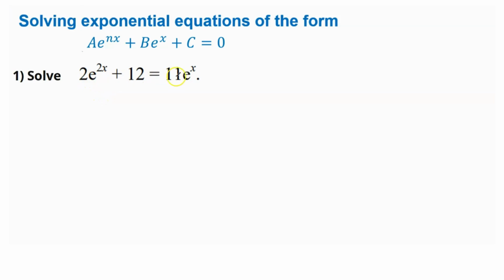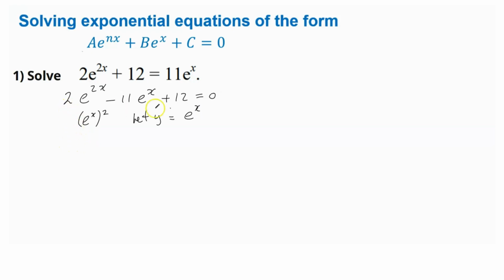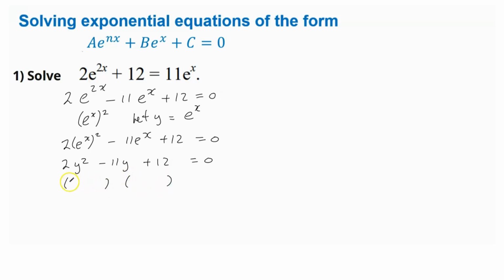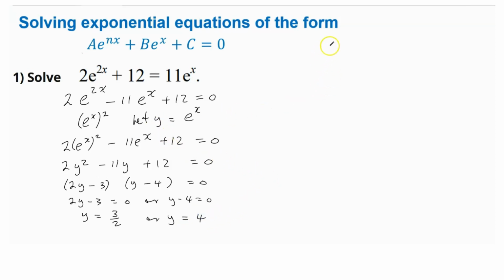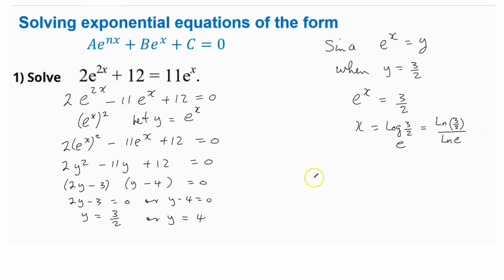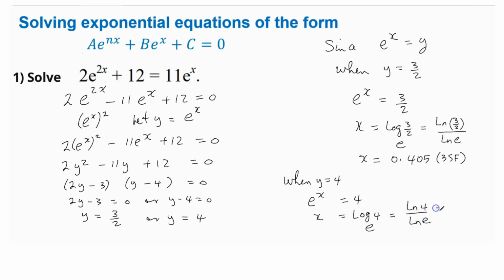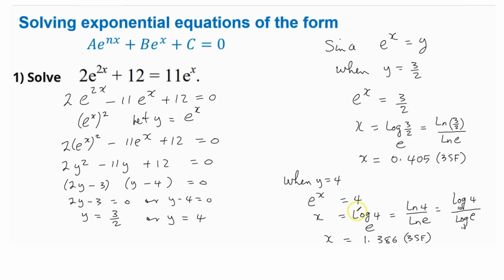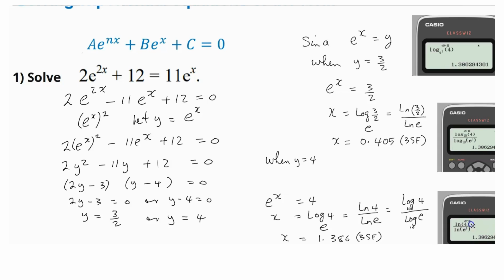Solving exponential equation in the form Ae^x+ Be^x+C =0 Lesson 3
Step 1. Write the equation in standard form Ae^x+ Be^x+ C  =0
Step 2. Let  y= e^x   and solve the quadratic equation
Step 3. Find the values of x with values of y

📚 Welcome to Learning Maths with Duet! 🌟

Struggling with exponential quadratic equations or logarithms? This video breaks down complex math concepts into simple, step-by-step explanations. Whether you're preparing for IB, AS Level, Alevel and IGSSE exams or just looking to sharpen your math skills, we’ve got you covered!

In this video, you’ll learn:
✅ How to solve exponential quadratic equations with ease.
✅ Step-by-step methods to master logarithmic equations.
✅ Key strategies to simplify and understand logarithms.

✔️ Students preparing for IGSSE exams in Saudi Arabia, Leicester, London, and Jamaica.
✔️ Anyone who finds logarithms and exponents challenging.
✔️ Math enthusiasts aiming to excel in algebra and logarithmic concepts.

🌍 Perfect for learners in:

Saudi Arabia
Leicester
London
Jamaica

🎓 Searchable Keywords:

Exponential Quadratic Equation Solutions
Logarithms Explained Step by Step
IGSSE Math Help Saudi Arabia
Leicester Math Tutorials
London Math Lessons Online
Learn Logarithms for Exams
Jamaica Math Support for Students

🚀 Master logarithms and exponential equations today – click play now!